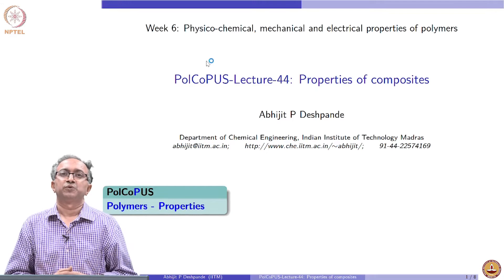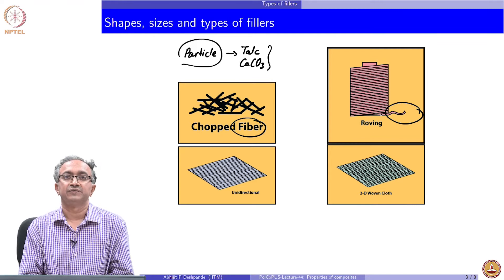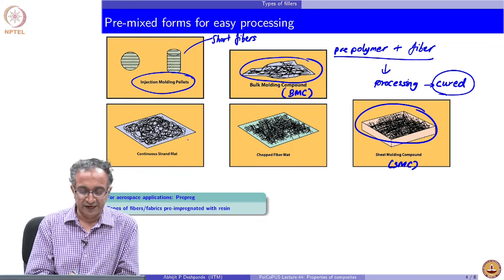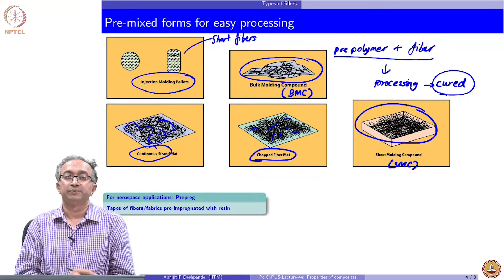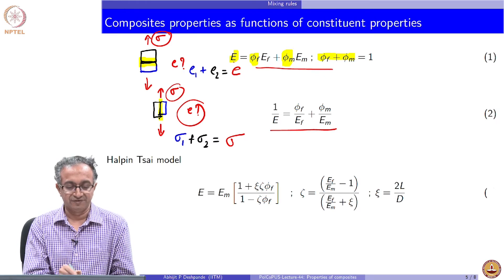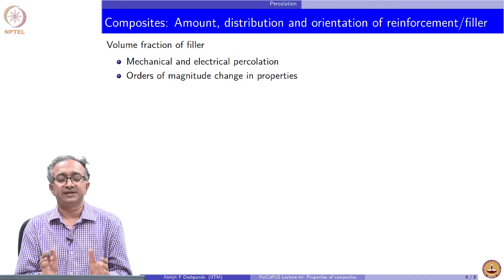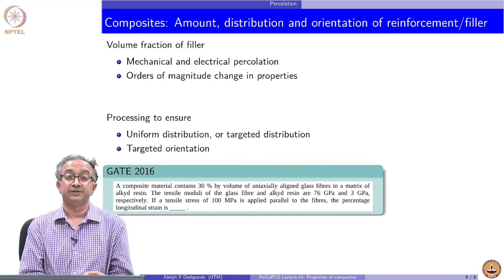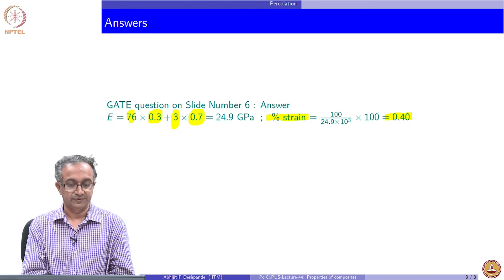#44 Properties of Composites | Polymers Concepts, Properties, Uses & Sustainability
This lecture focuses on the properties of polymer composites, exploring how the properties of the composite material are influenced by the properties of the polymer matrix, the reinforcement, and their interfacial interactions. Discuss simple mixing rules for predicting composite properties and the factors that affect their accuracy.